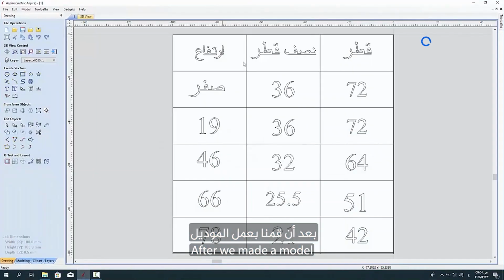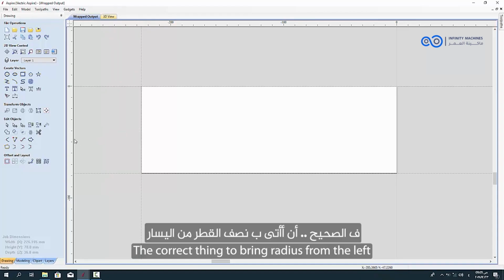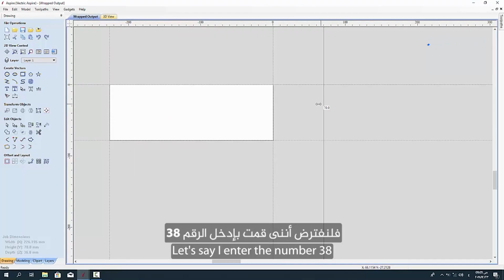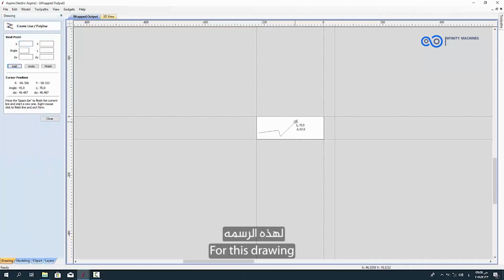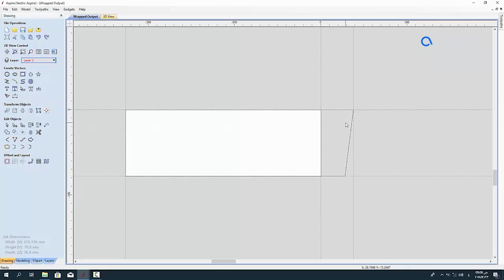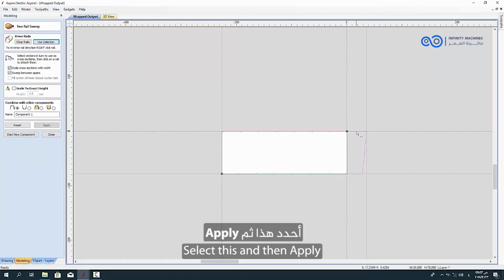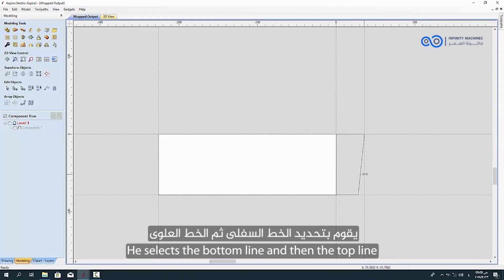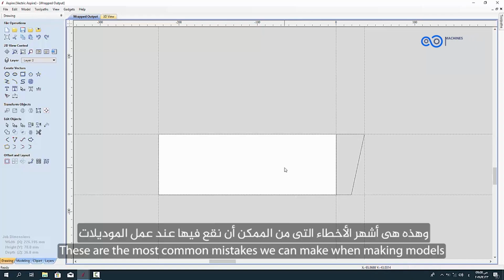8 - model problems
8 model problems

 Infinity Machine Company is a leading manufacturer of high-quality machines for glass and crystal decoration and plastic forming.

Established in 2018 to produce glass and crystal decoration machines.

Head Office:
Egypt - Dakahlia - Governorate - Mansoura
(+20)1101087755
Sales:
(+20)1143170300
Customer Service and After-Sales:
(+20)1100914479